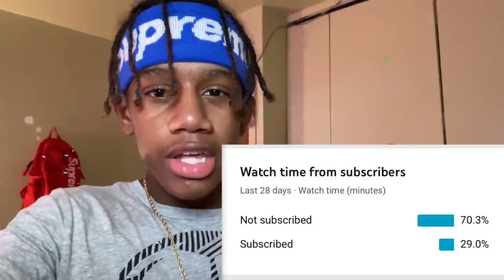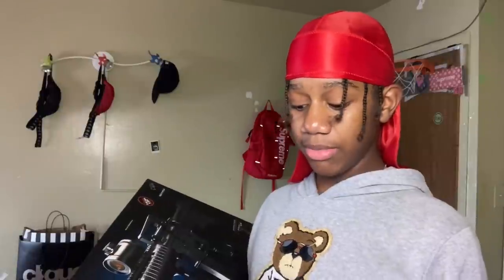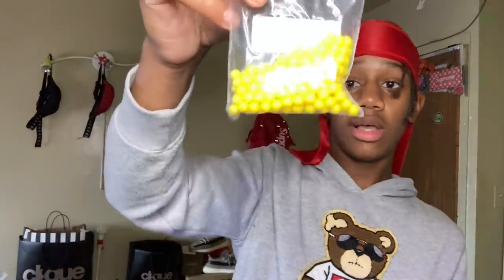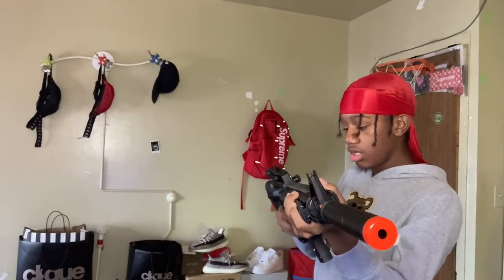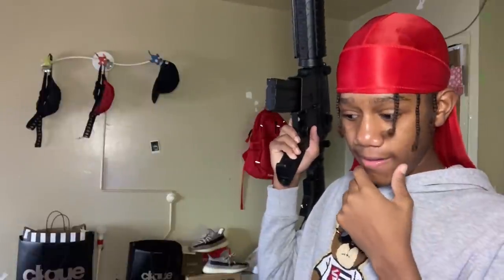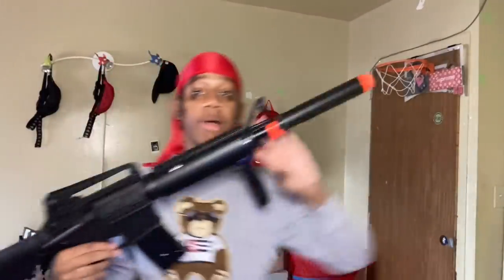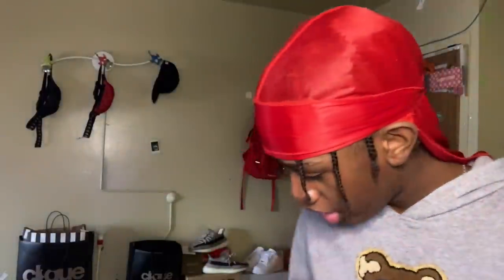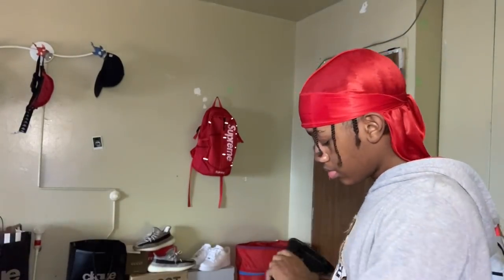UNBOXING BB GUN!! M83